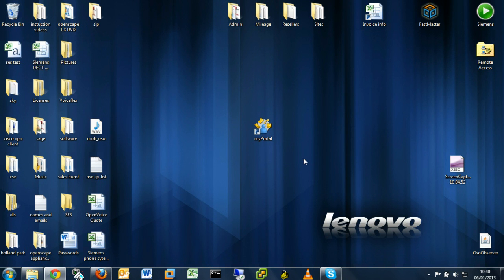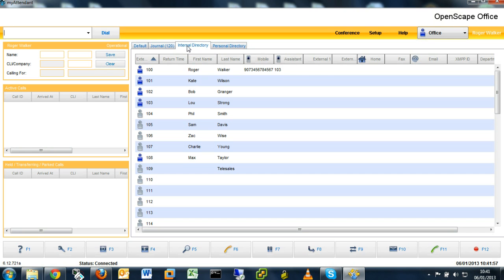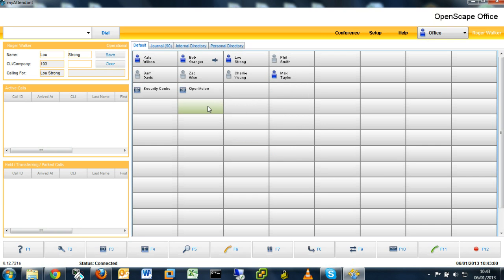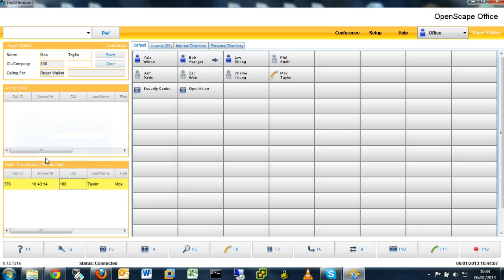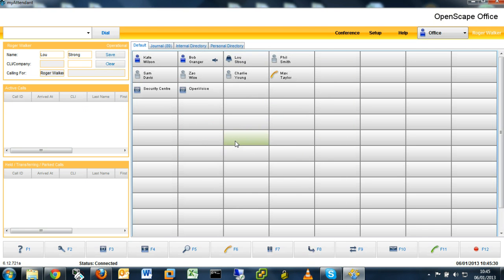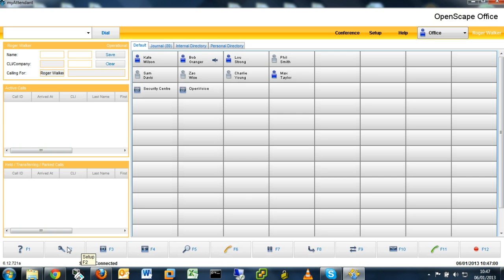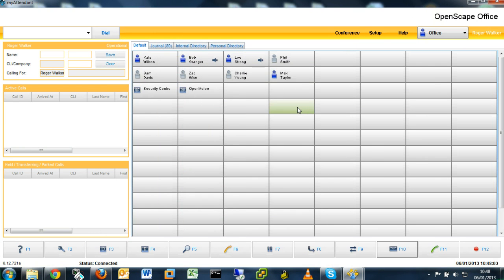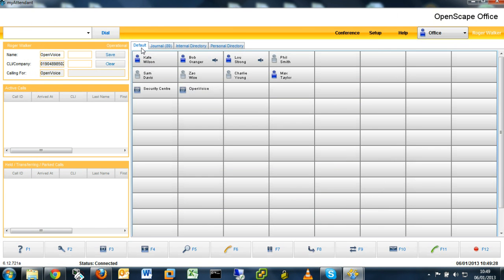Siemens Openscap MyAttendant.wmv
Overview of Siemens Openscape MyAttendant